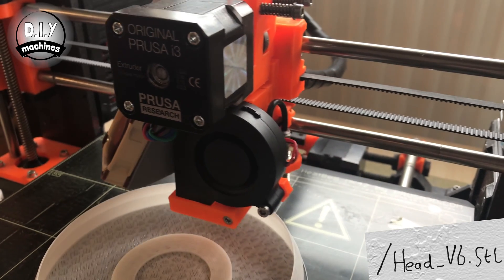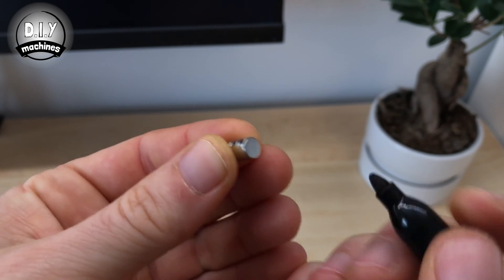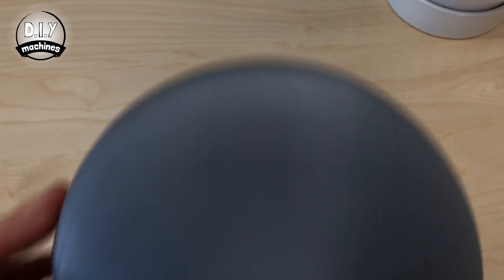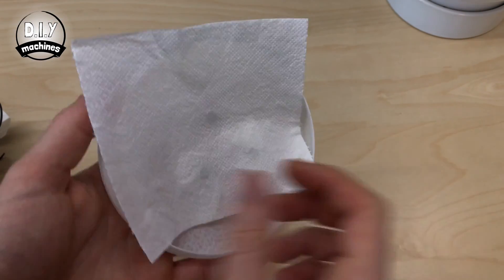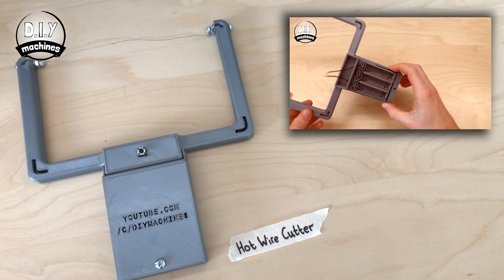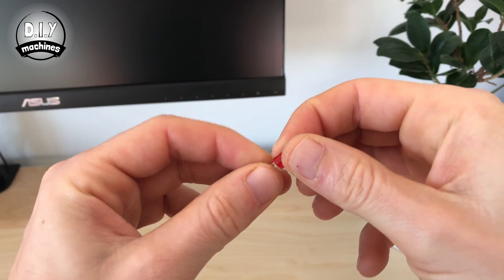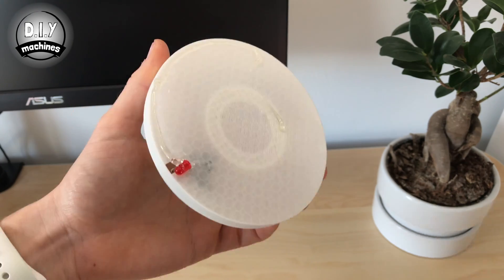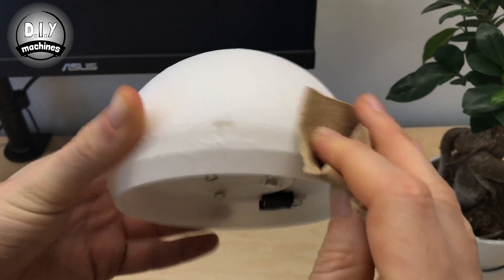Star Wars BB8 inspired RC Printed Robot - P2 Head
This is an easy to build Disney Star Wars BB8 inspired robot. It's controlled by an Arduino UNO over a bluetooth connection from your smartphone. 👇 More info below 👇

Part two covers how to assemble the head of the robot.

Part one in our series covered the majority of the electrical assembly, and the creation of his main body.

List of items used in this project and where to find them:

Styrofoam Ball
Arduino Uno
Motor shield
HM10 Bluetooth model
Motor and wheel
Hycote White Primer
Metallic Sharpies
Set of Sharpies

BB8 is a Disney Star Wars created character. I make no claim to it's design, merchandise or anything like that. This is fan art for the community.